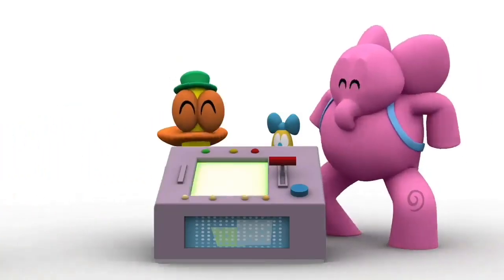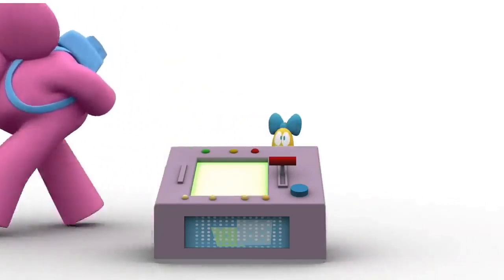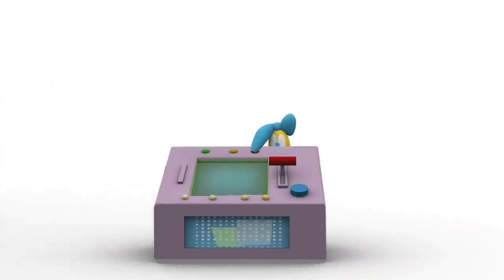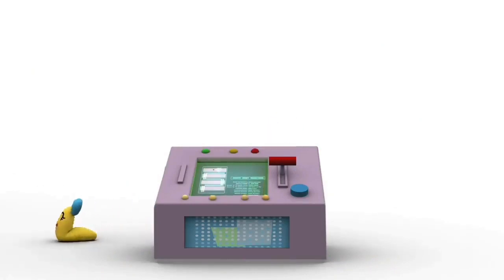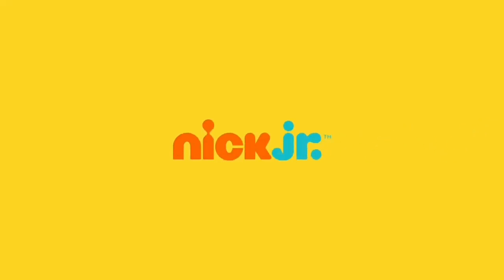Pocoyo Crazy Inventions | Caterpillar Save The Friends | Nick Jr.